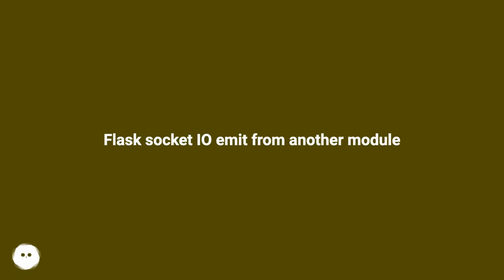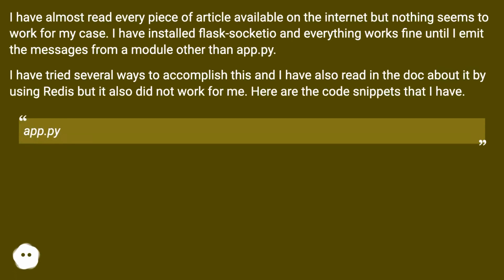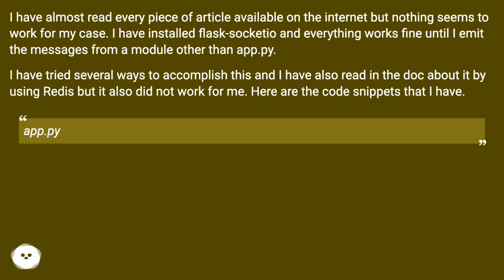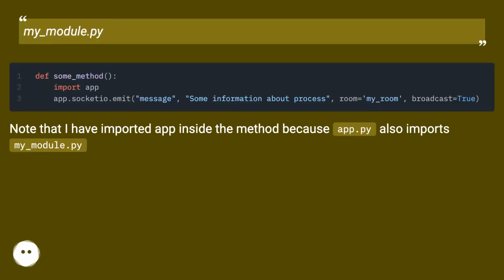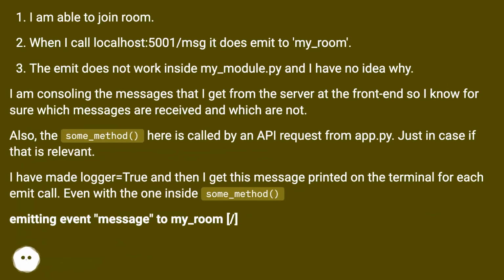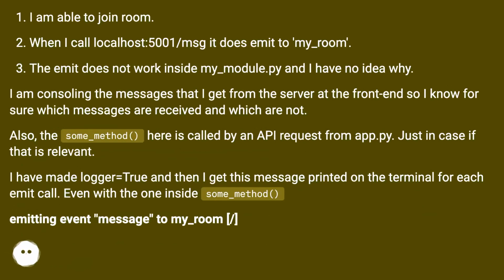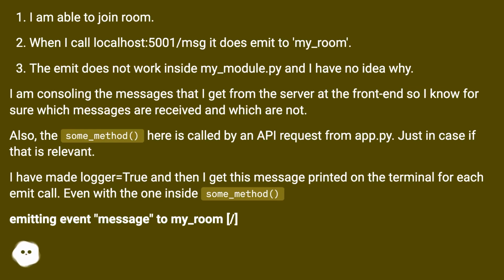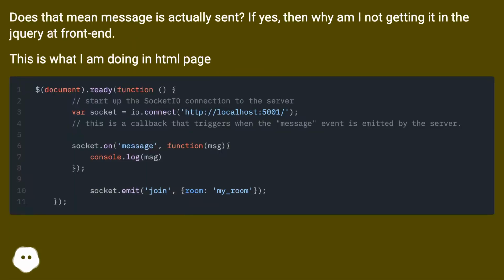Flask socket IO emit from another module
Chapters
00:00 Flask Socket Io Emit From Another Module
02:15 Answer 1 Score 2
02:34 Thank you